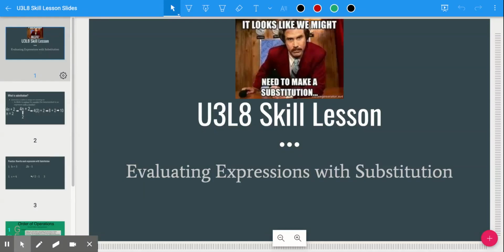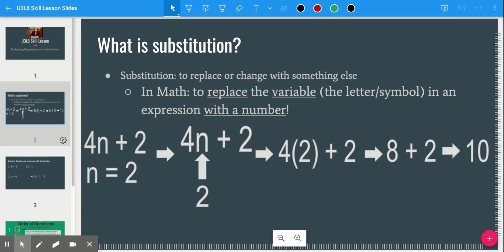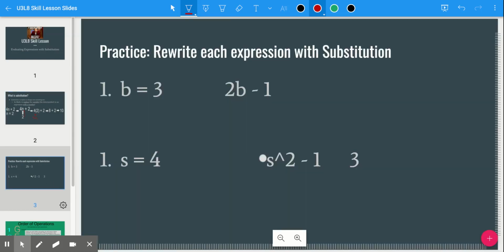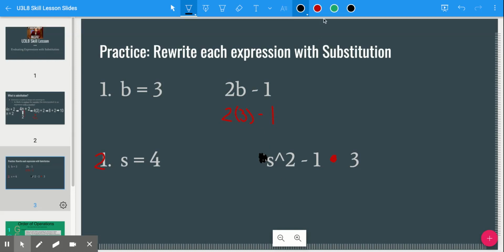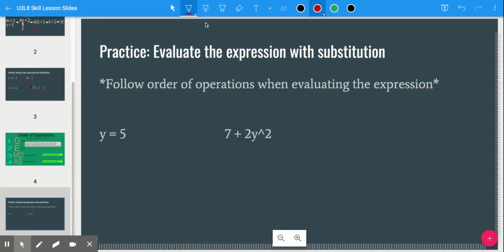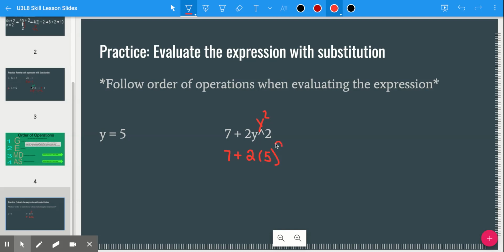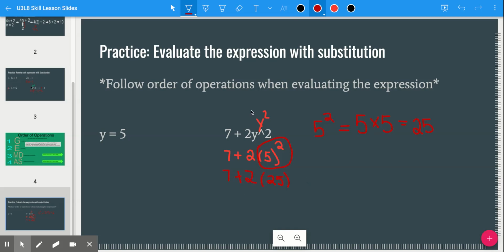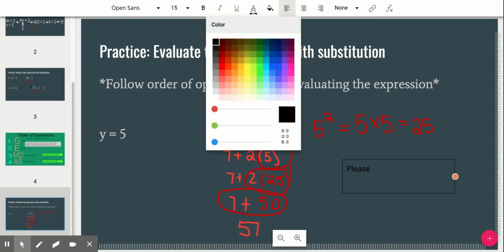U3L8 Skill Lesson - Substitution